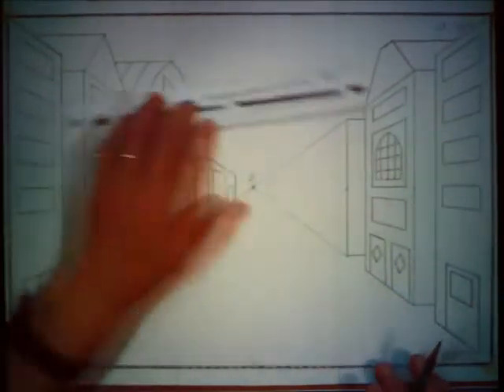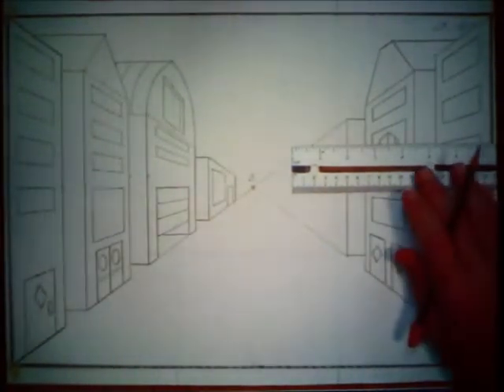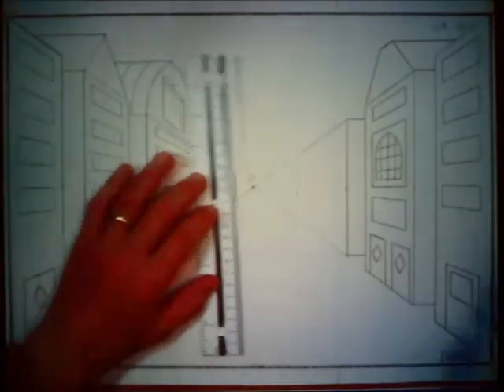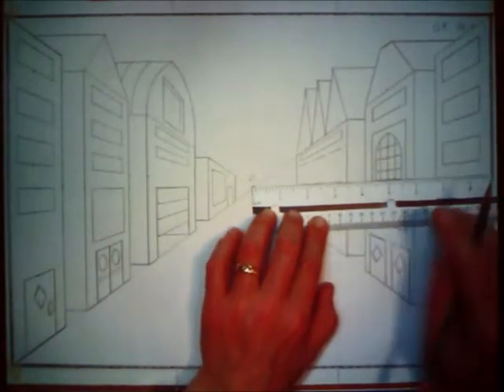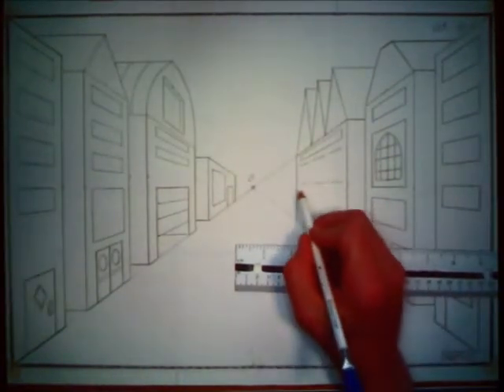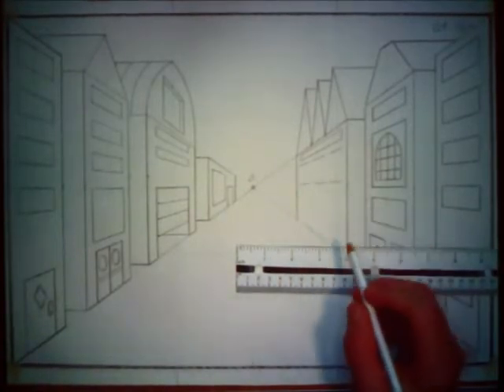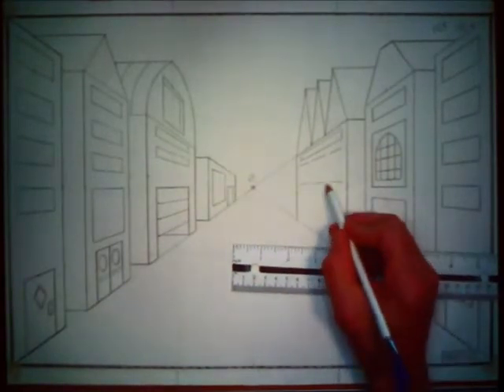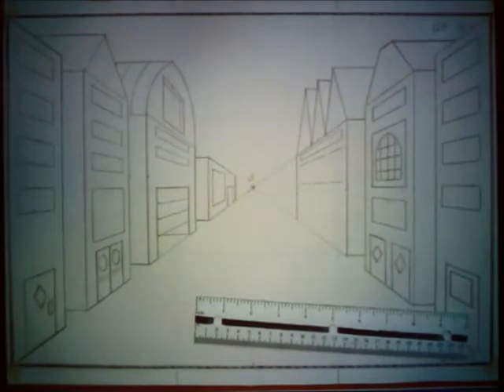7G Draw Proj Part 5